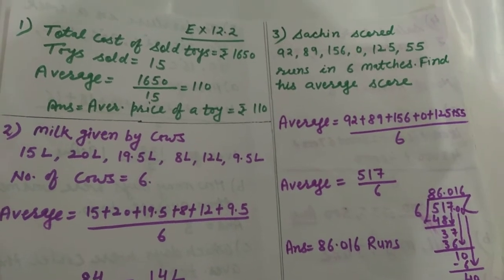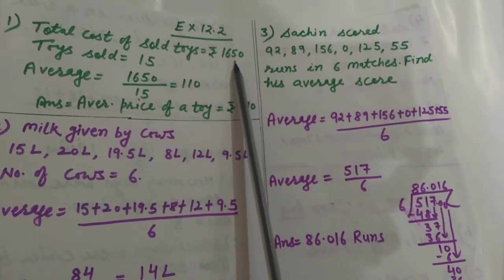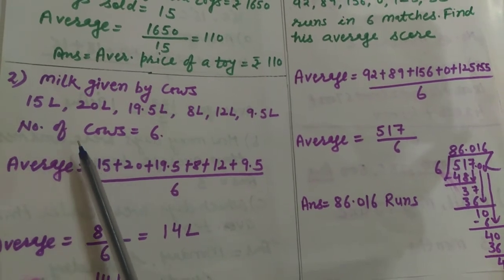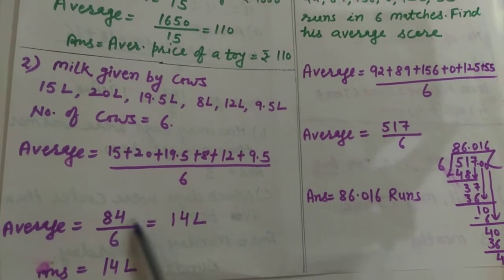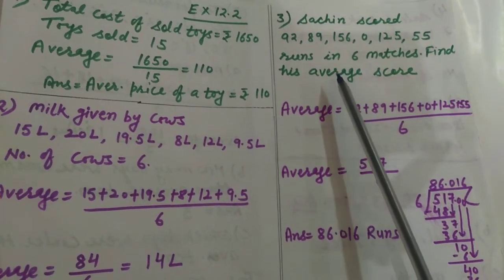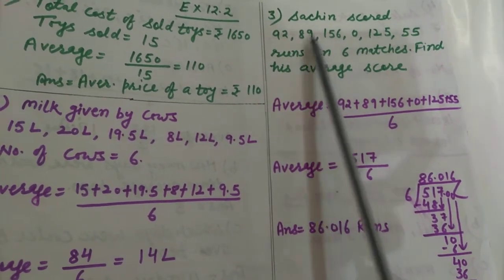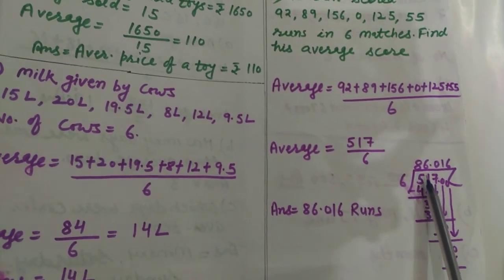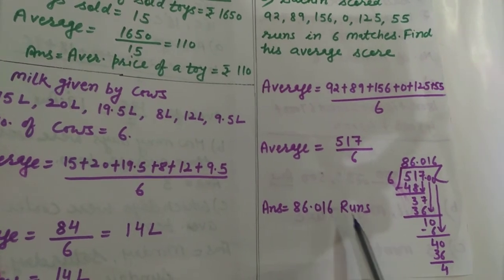Ex 12.2 Class 5